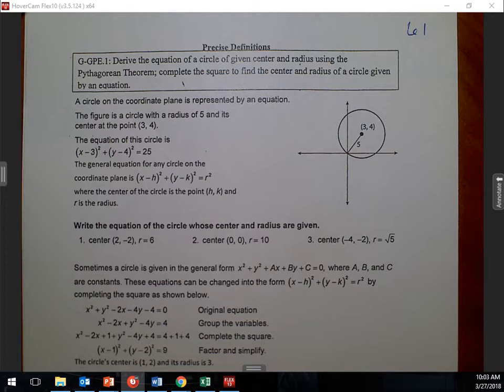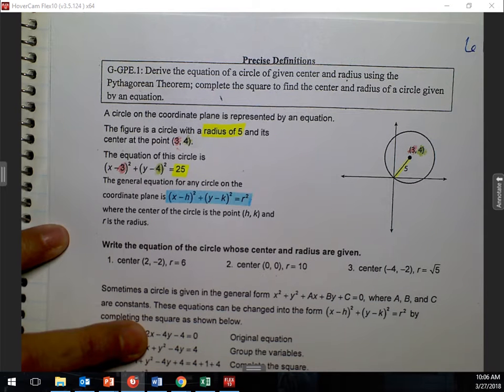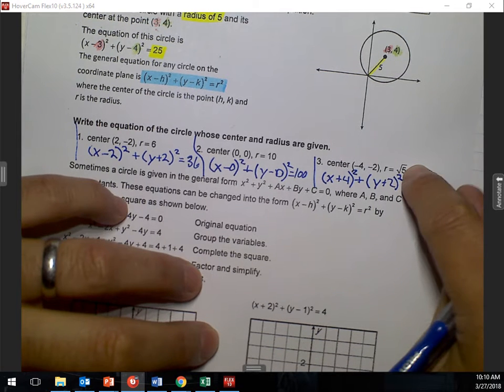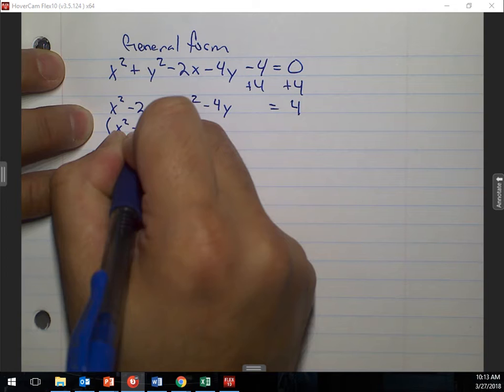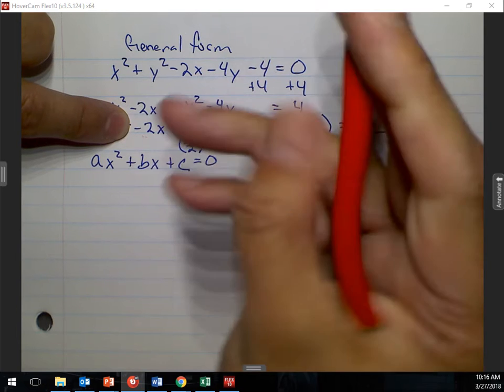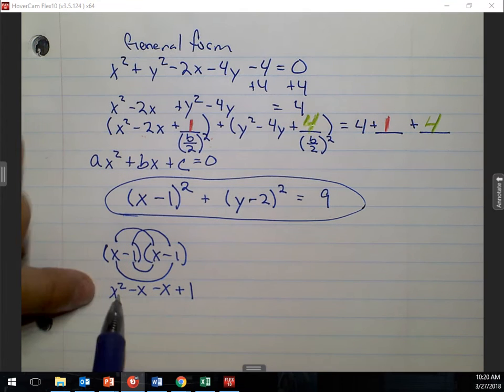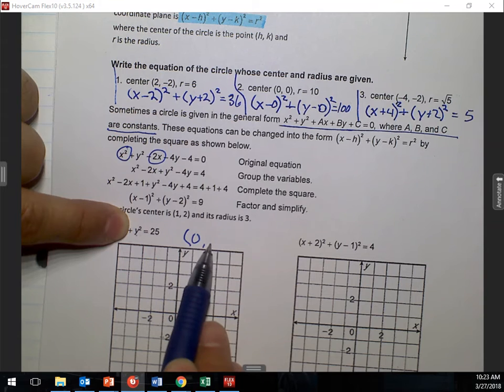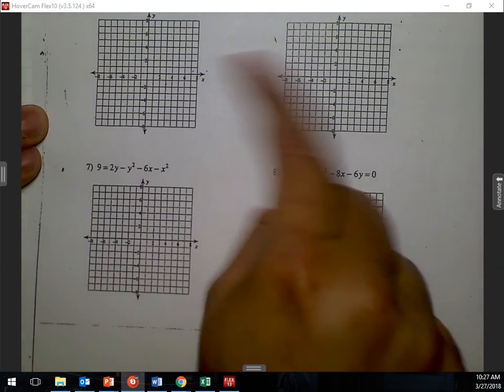Unit 7 Geometry Circles Precise Definitions